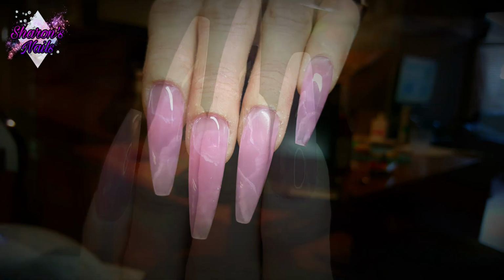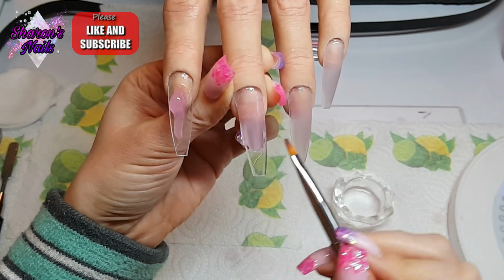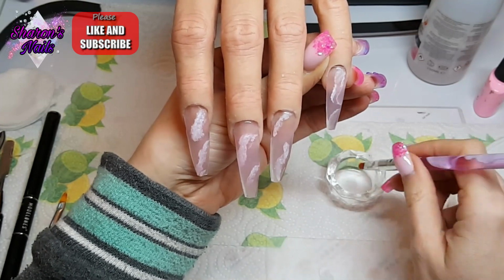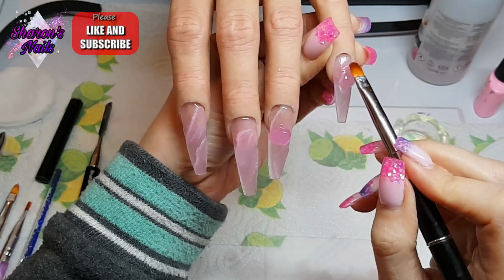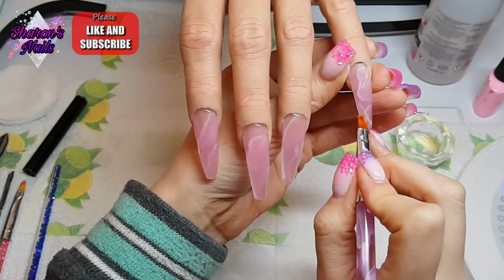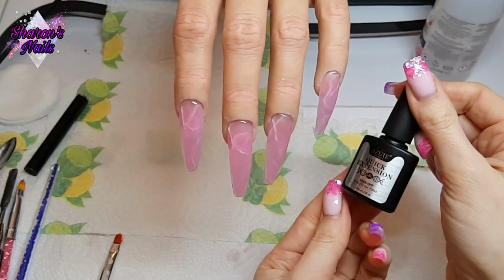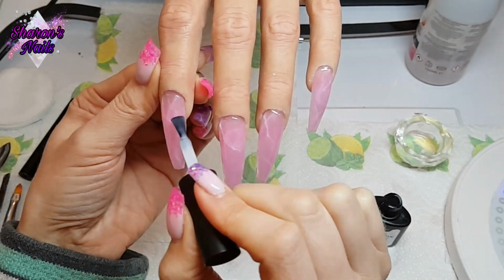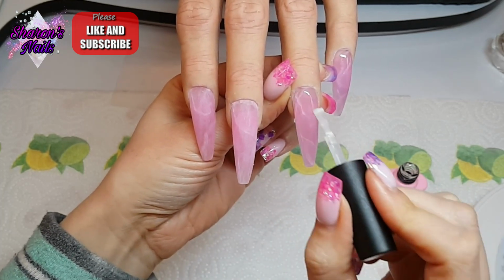Easy Rose Quartz Nails (Using Polygel and Gel Polish)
Today I’m recreating rose quartz nails which I love and I did at the beginning of my YouTube journey.  I absolutely love these nails and how they turned out.

Long Coffin Full Cover Nail Tips (Pack of 500) – FOR NAIL BED
Amazon US
Amazon UK

Stiletto Tips (For extension)
Amazon US
Amazon UK

Aimeili Top and Base Coat:
Amazon US
Amazon UK

Gel Like Polygel (Light Pink):

Brush set:
Amazon US
Amazon UK

Aimeili 4 piece set Black, White & 2 colours:
Amazon US
Amazon UK

Aimeili 065 (transparent pink):
Amazon US
Amazon UK

Modelones / Azure white gel:

Files and buffers set:
Amazon US
Amazon UK

Sun 5 UV LED 48 watt Hybrid Lamp

Beetles Gel Polish:
& uk.beetlesgel.com